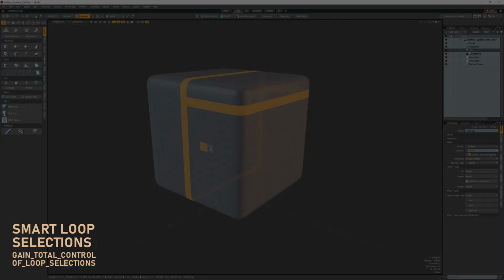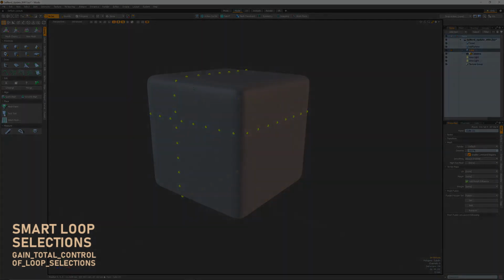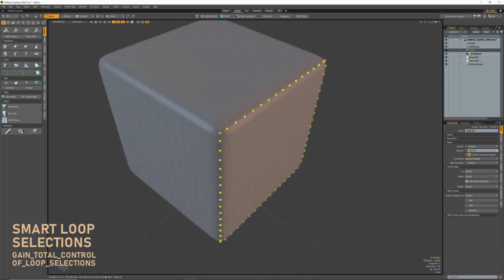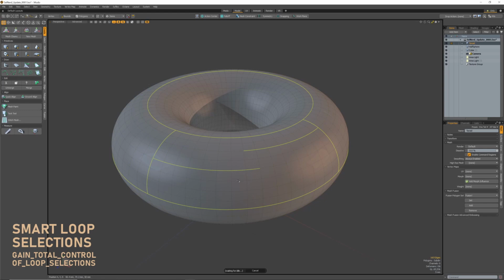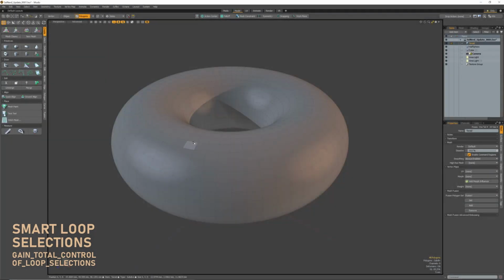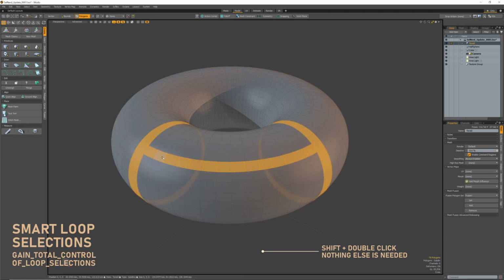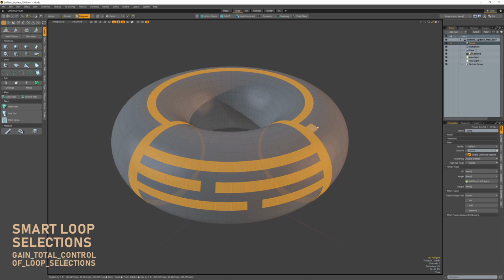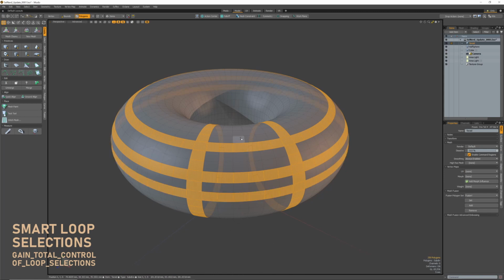Modo Nerdistry Selection Nerd Kit v_1.1.0 | Smart Loop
Smart Loop Selections Feature from the  v.1.1.0 update of the Selection Nerd Kit for Foundry Modo.